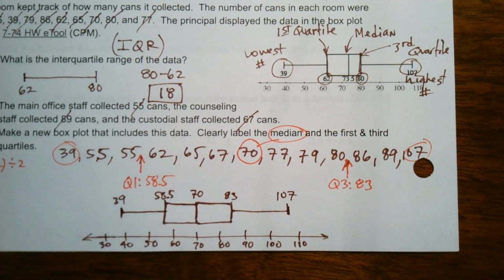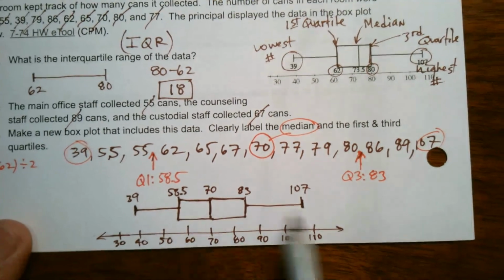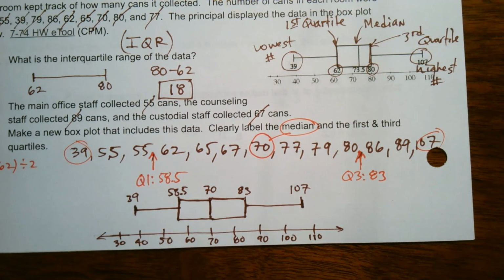CPM CC2 Section 7.1.6 #7-74 (Box Plots)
Learn with Mr. Dell as he show how to interpret a box plot, then create one from additional data.